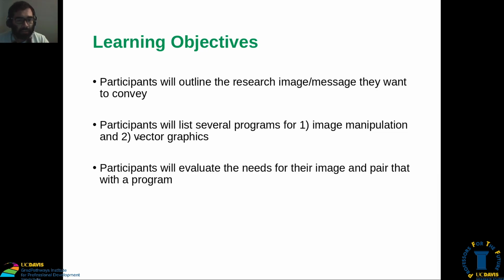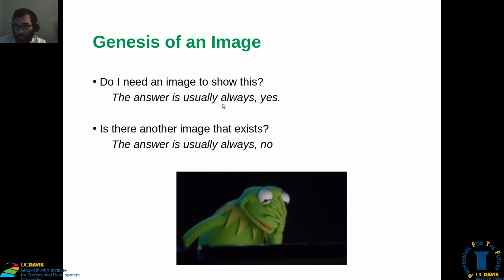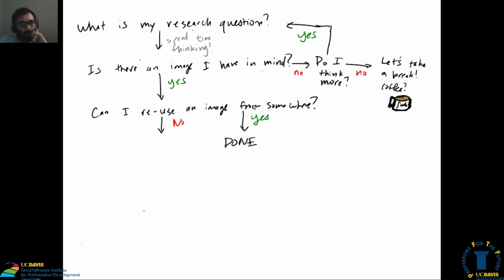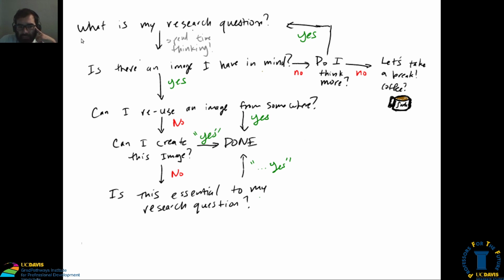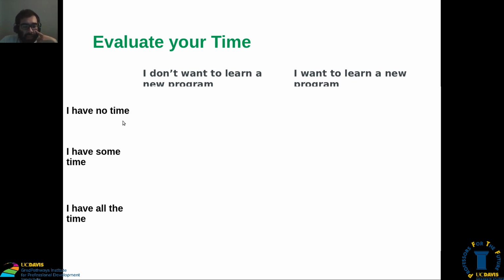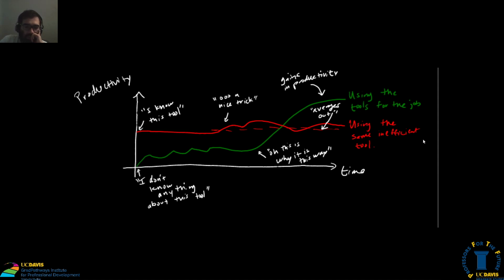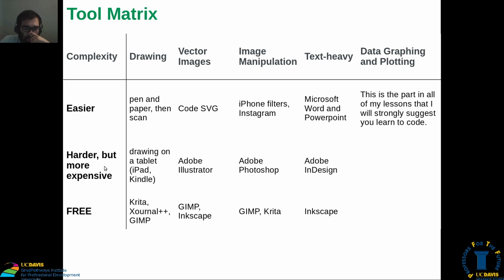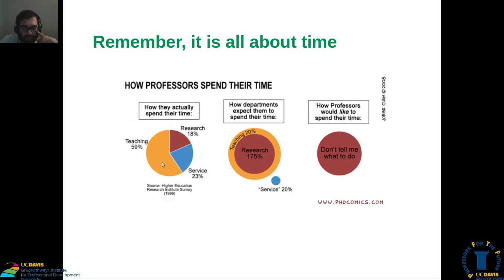Pretty Pictures 04: Framework for developing an image for your research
Now that we have enough information about the technical aspects of images and some programs, we now can turn to actually developing an image for research. In this lesson, we will cover the two main portions of actually creating an image. First we must determine our message and image pair, then we must determine if the time we have allotted for creating an image will be feasible and necessary.

This collection of lessons comes from developing a workshop series for the 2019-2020 Professors for the Future Fellowship Program at UC Davis. I was selected as a program fellow in March 2019. For the entire fellowship year, fellows participate in professional development workshops that gear them for future faculty positions. I proposed the following set of lessons as a fellow to make available to all UC Davis graduate students. Please feel free to use these and adapt them to your needs.